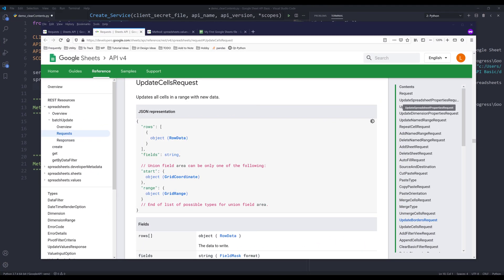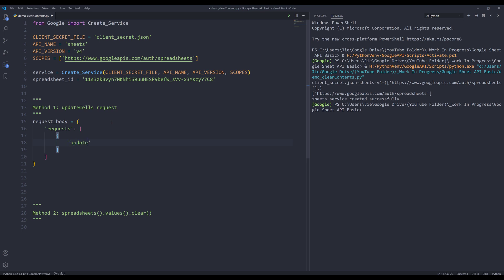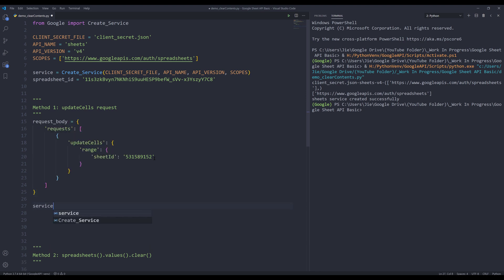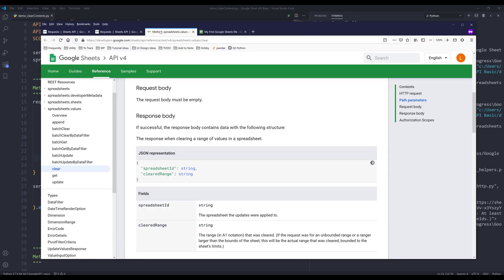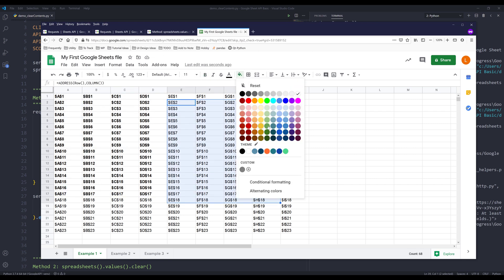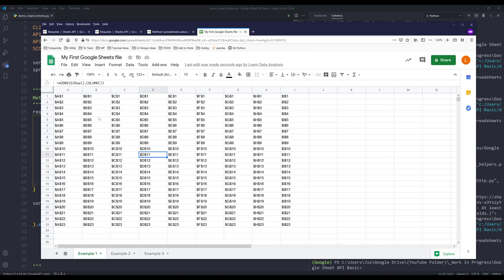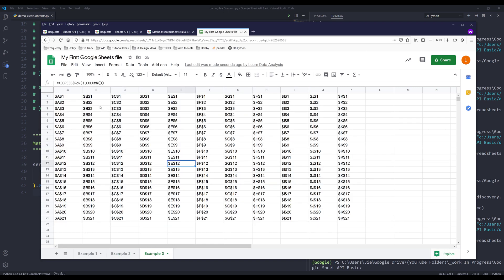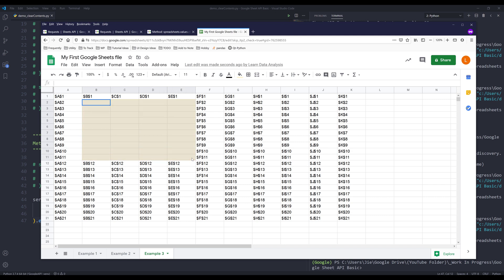Google Sheets API in Python | Clear Data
In this Google Sheets API in Python tutorial, we are going to learn how to clear cells in a worksheet.

How to create your first Google Cloud Project and download Client File To install Google Client library